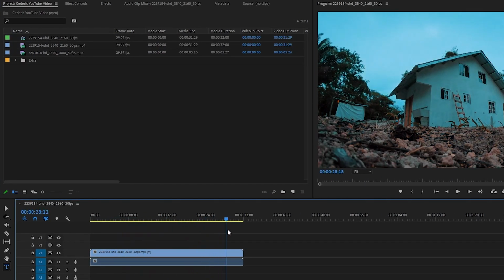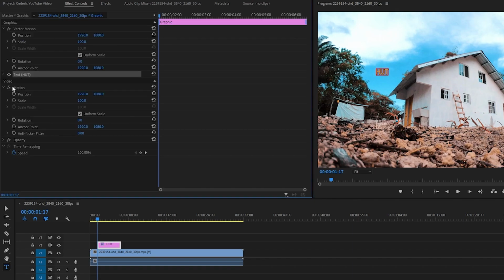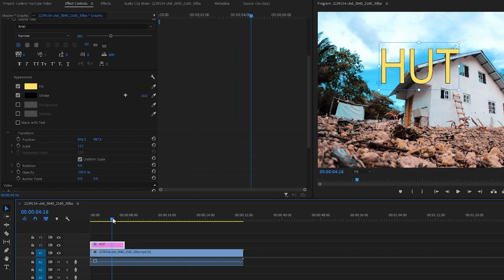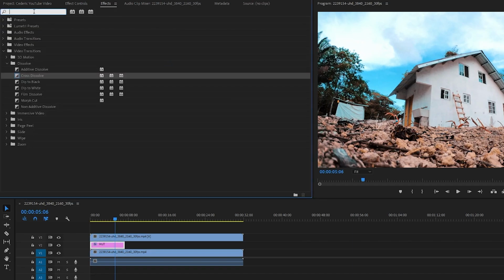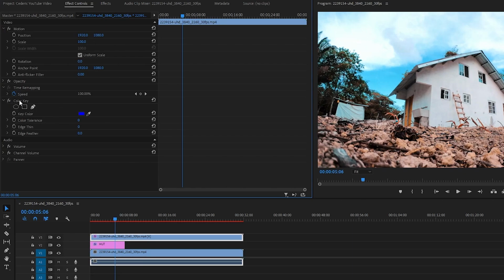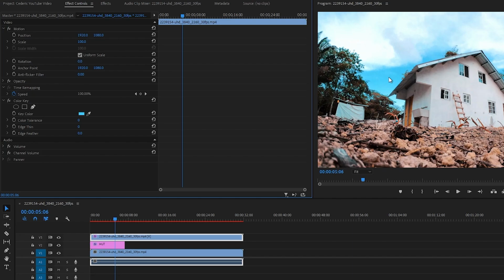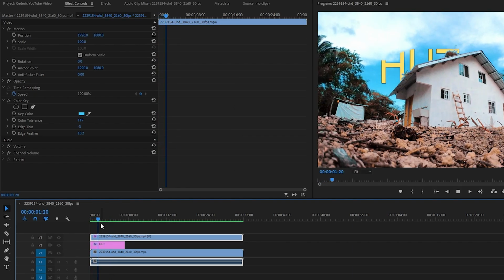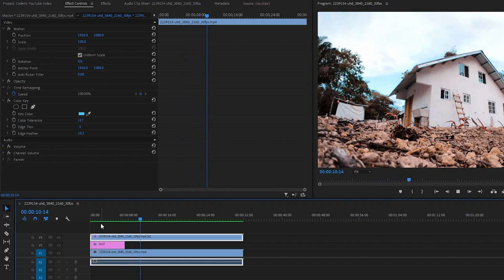How To Add Text Behind Objects in Premiere Pro - Tutorial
A short tutorial on adding text behind objects in Adobe Premiere Pro.